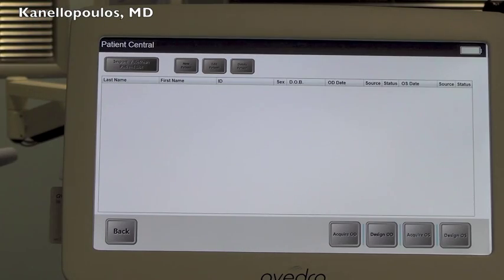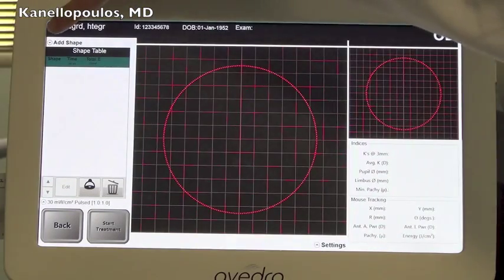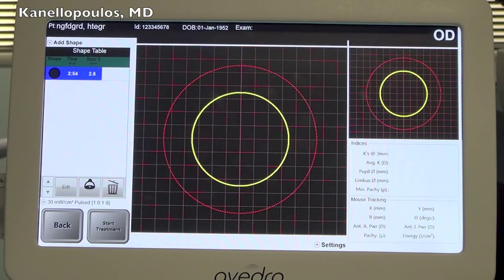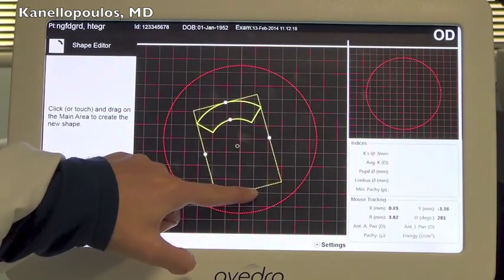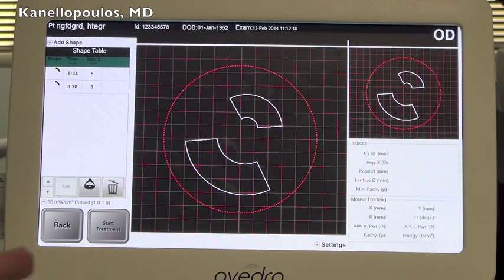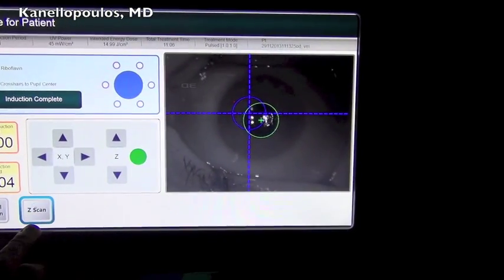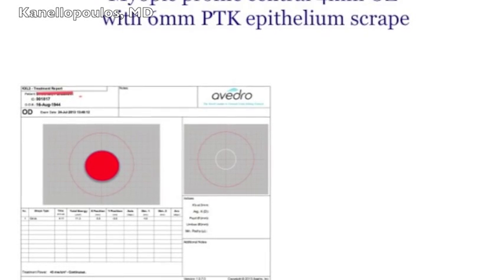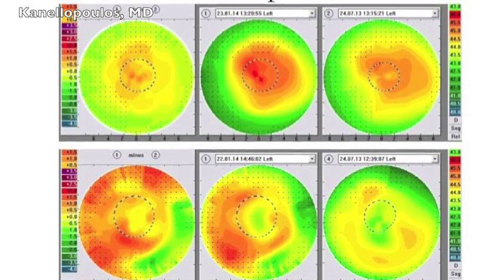PiXL ESCRS 2014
Novel Myopic Refractive Correction with Trans-Epithelial, very high - fluence collagen crosslinking applied in a customized pattern:Early clinical results in a feasibility study, by A. John Kanellopoulos, MD